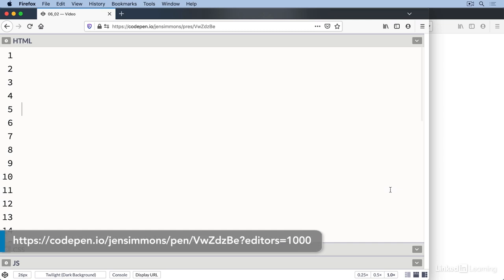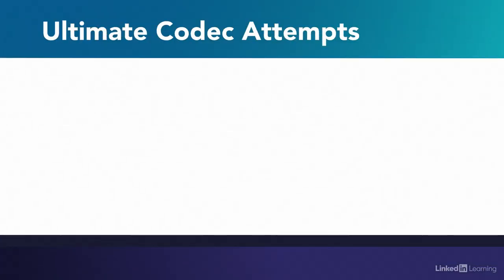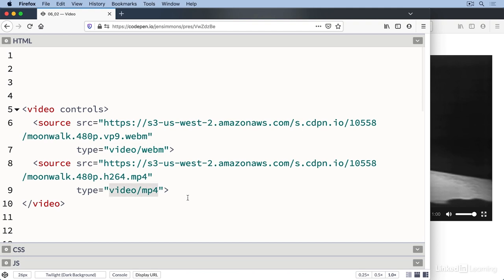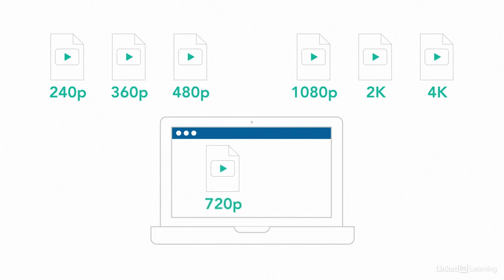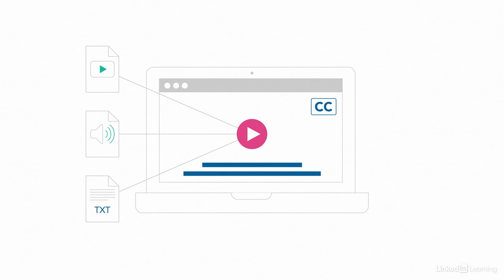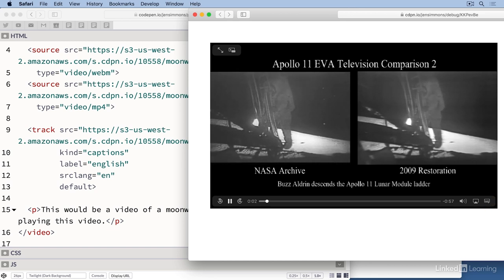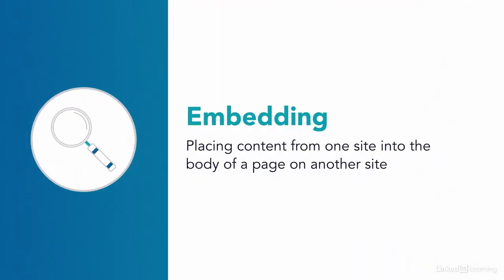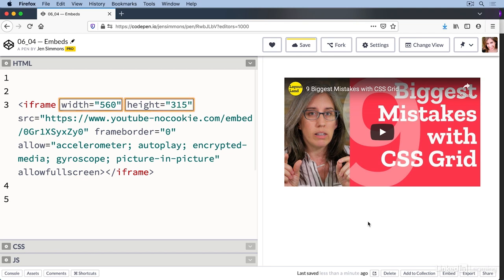HTML Tutorial - Video codecs, captions, and embedding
Discover the differences between embedding video content vs. using the HTML video element to add an extra layer of engagement to your websites.  Explore more HTML content and dive deeper with our curated path of courses

This video is an excerpt from the course "HTML Essential Training," taught by Jen Simmons. Jen is a designer and developer advocate at Mozilla and a member of the CSS Working Group.

00:00 - Video element and codecs
05:10 - Captions and subtitles
08:50 - Embedding through iframes